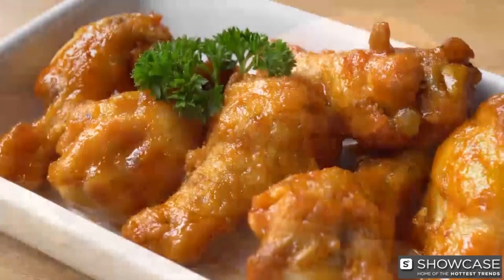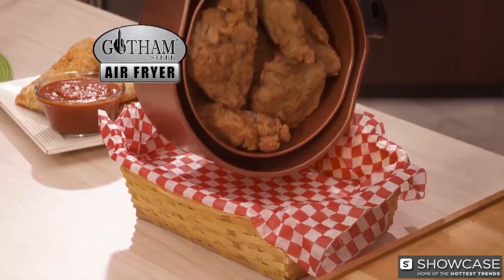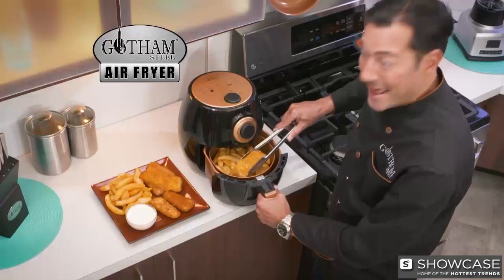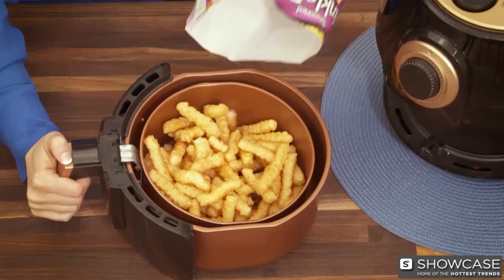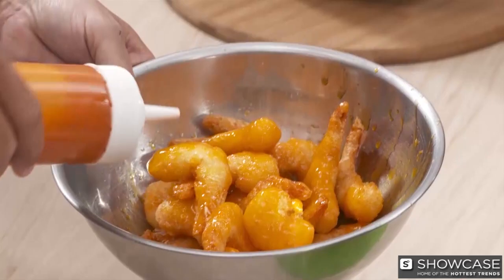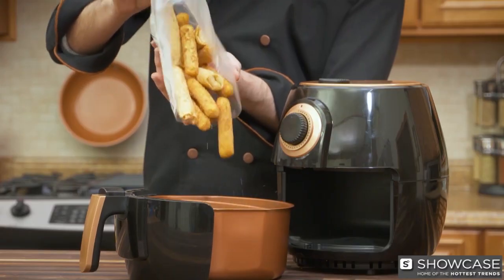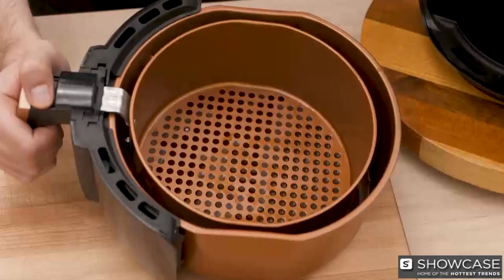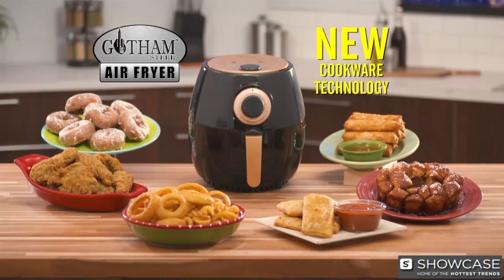Gotham Steel Air Fryer